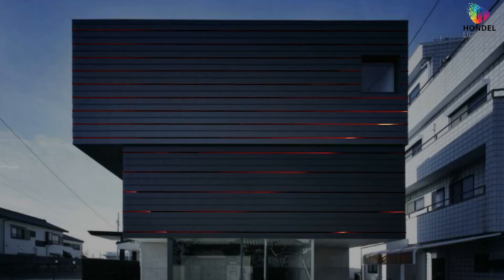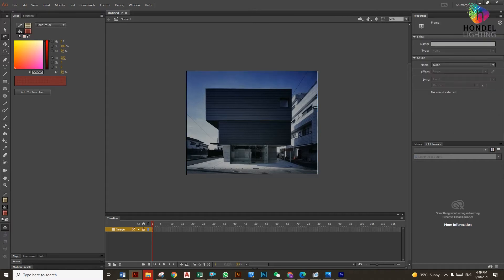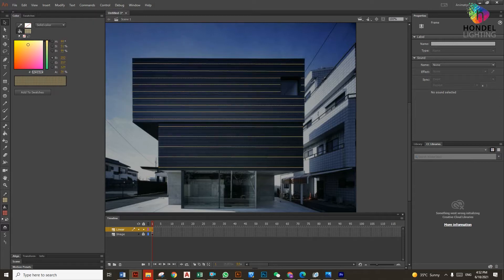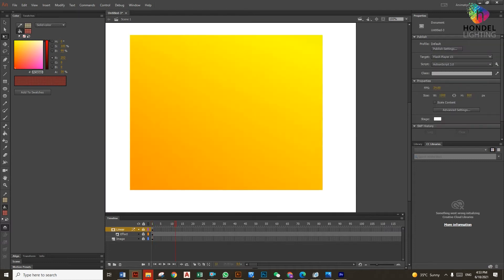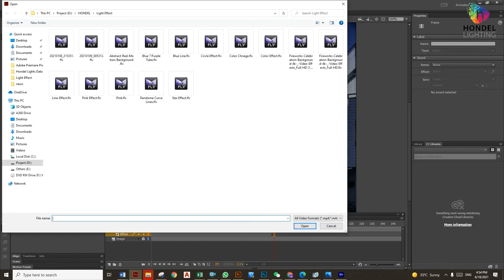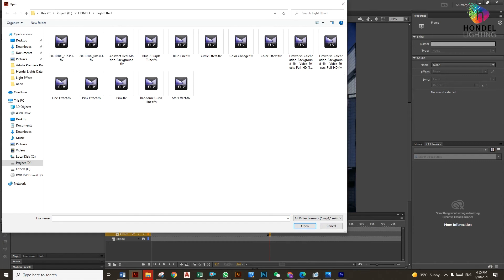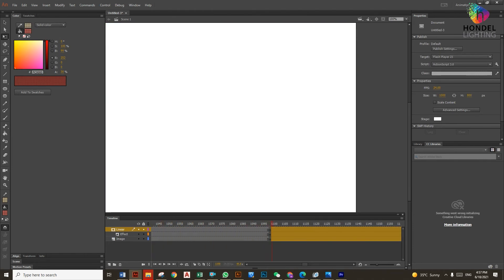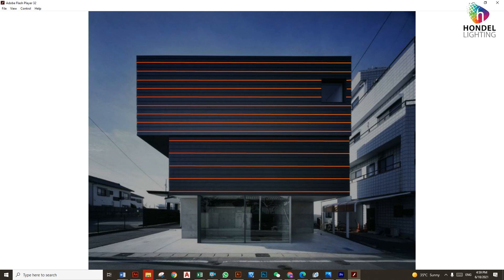Learn how to make Dynamic Facade Lighting Design in 7 minutes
Learn how to make Dynamic Linear Facade Lighting & Media Facade Lighting Design concept. Very Easy & simple.
Don't hesitate to comment in case of any clarifications.